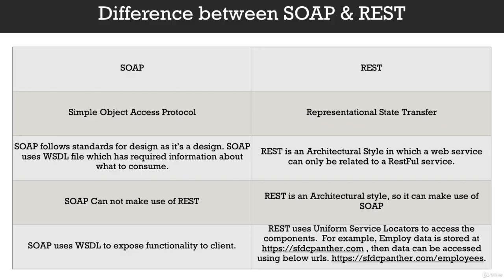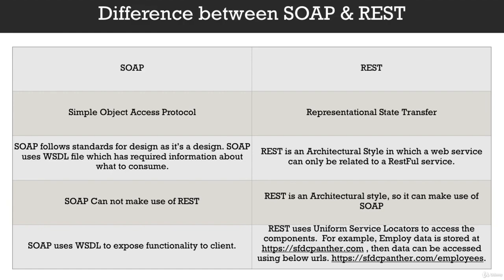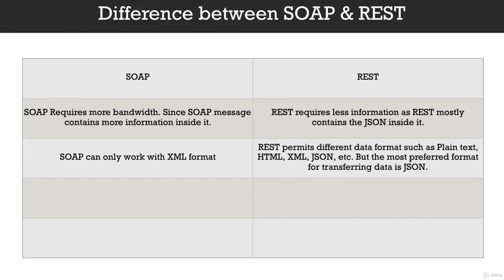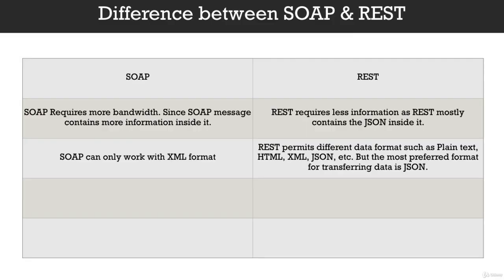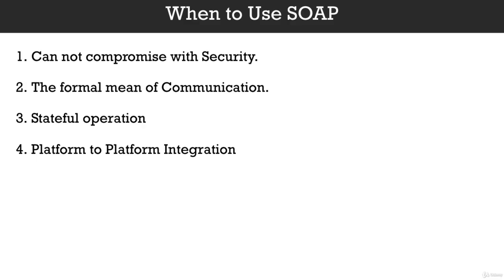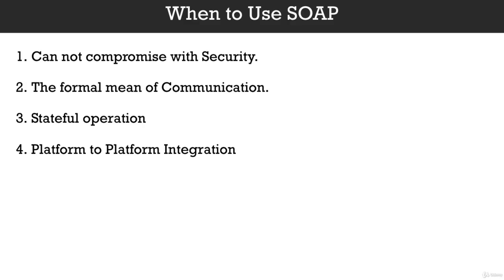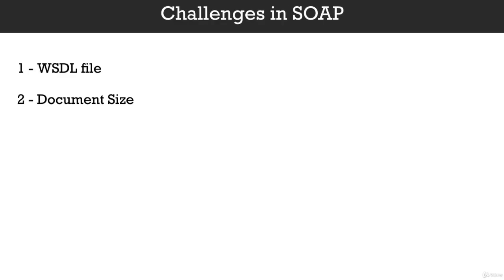2 What is Salesforce SOAP API